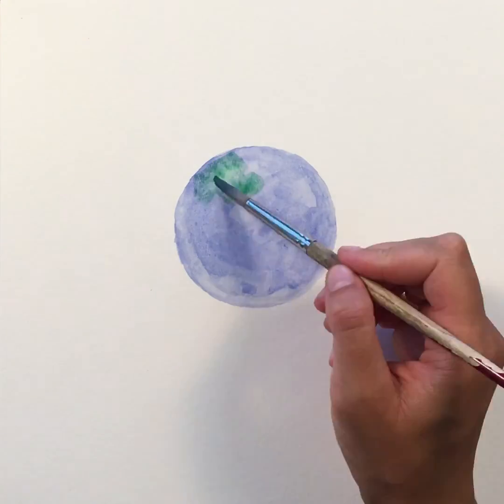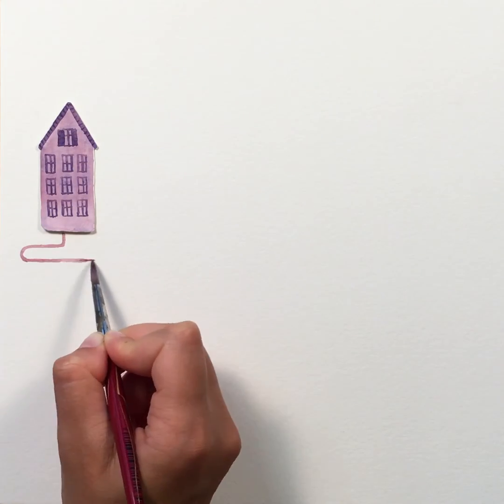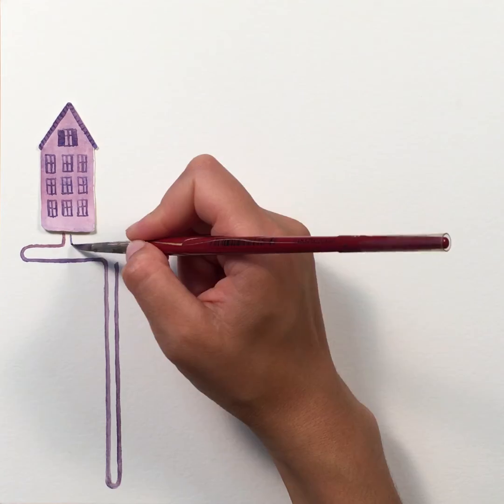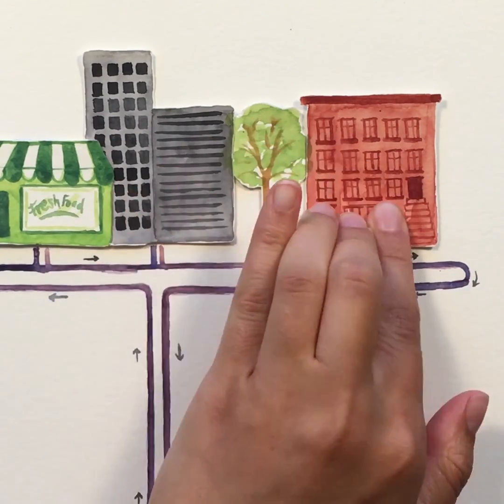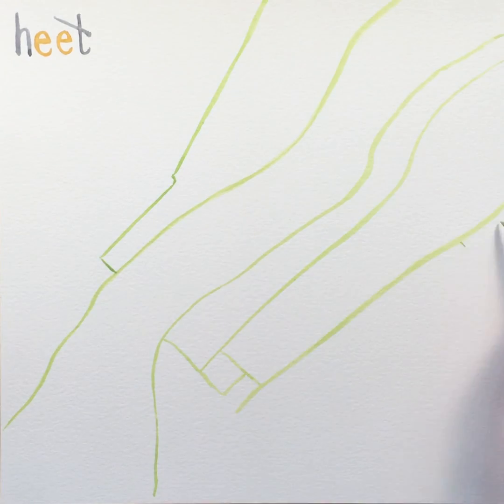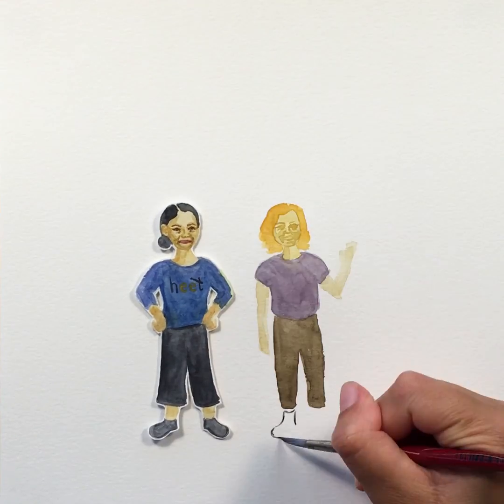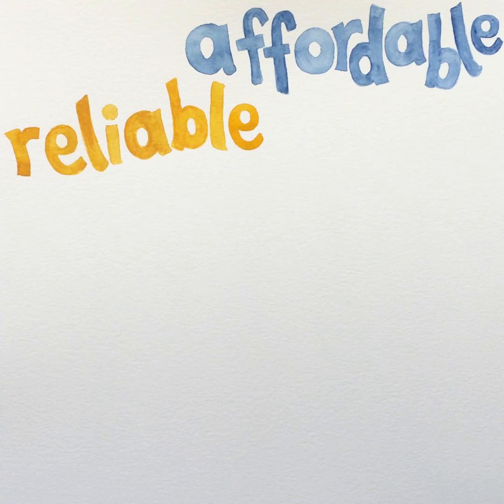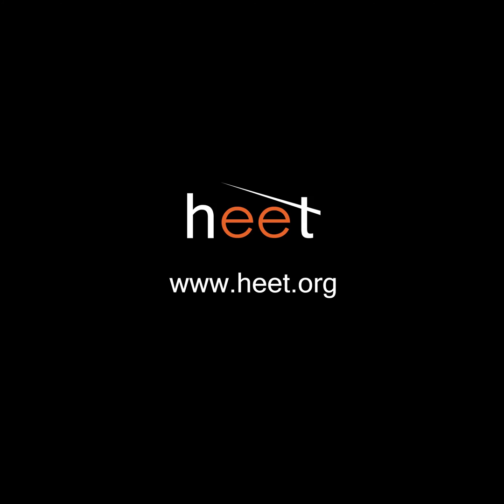From Gas to Geo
It’s time to modernize our energy infrastructure to meet the needs of our future. Networked geothermal systems, run at a utility scale, can bring us all cleaner air and affordable heating and cooling–without fossil fuels.